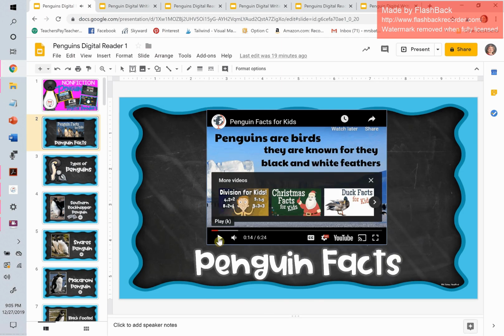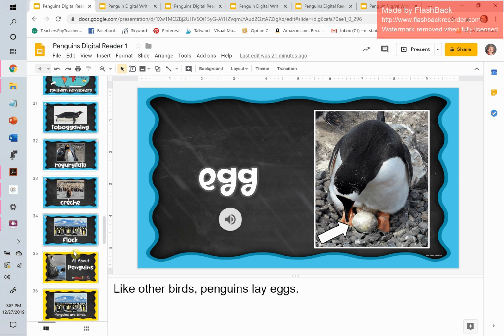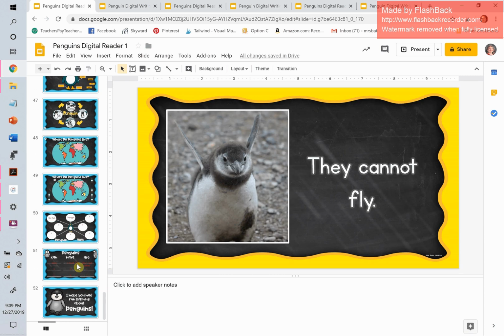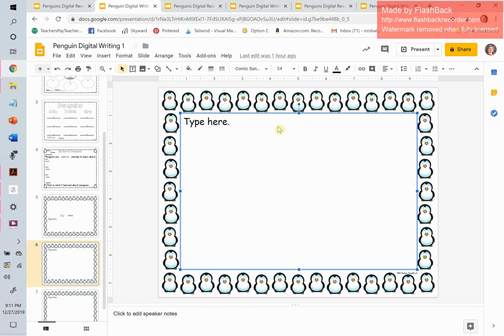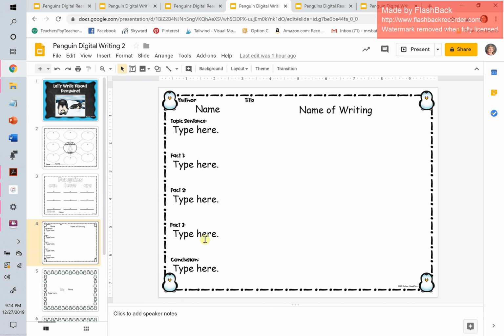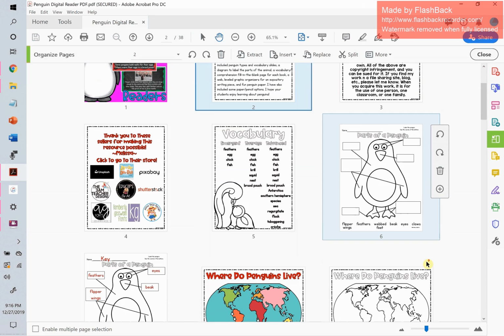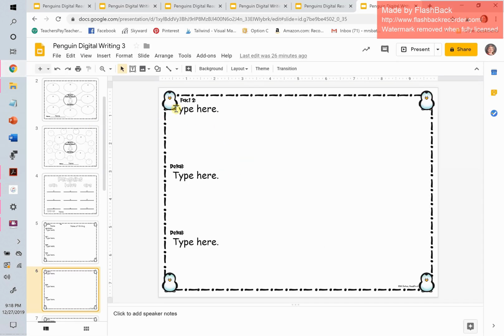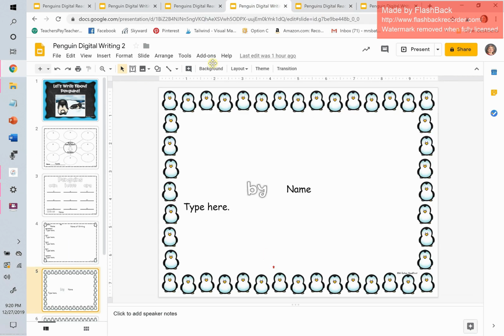Penguin Digital Guided Reader